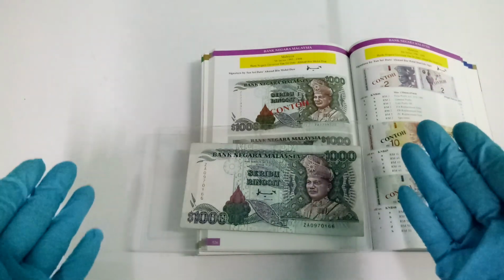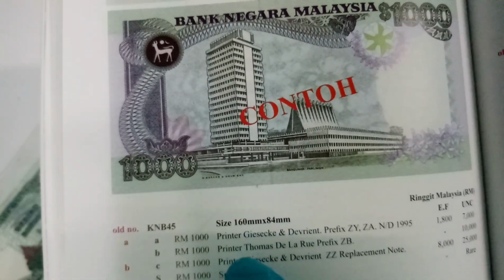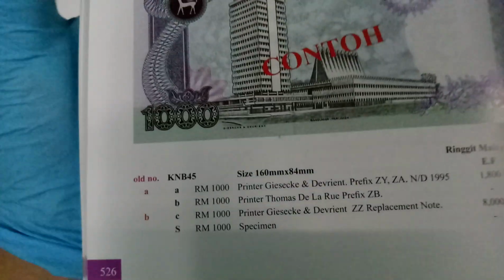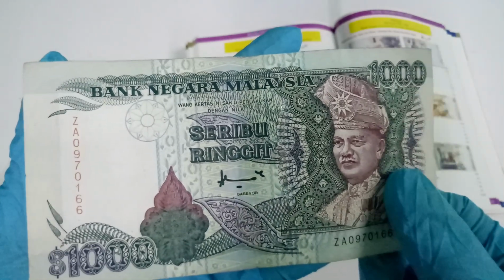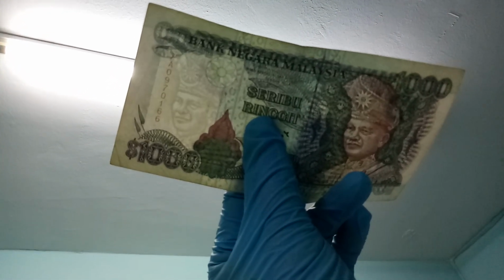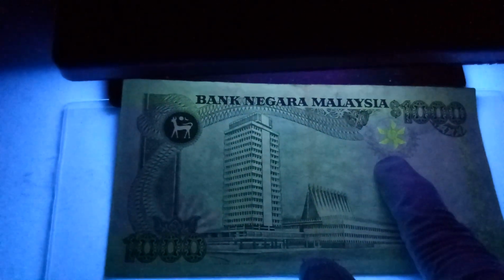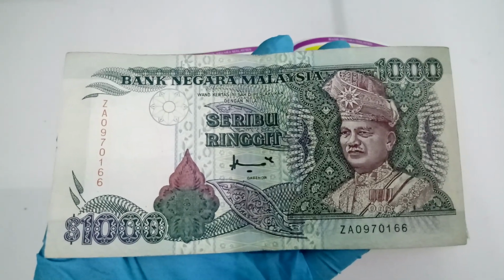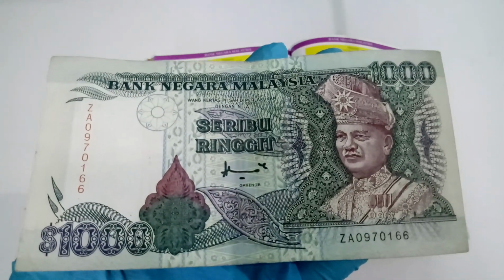Malaysia 1995 7th Series RM1000 banknote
here is something most Malaysian younger generation never see or even hold before. You won't find many survive because this banknote is very big during its time. Even the salary for those in the office is only around 700 to 800 ringgit.
Technical Specification:
Size: 160mm x 84mm
Printer: Giesecke & Devrient
Prefix: ZY, ZA
Replacement Prefix: ZZ
Printer: Thomas De La Ru
Prefix: ZB